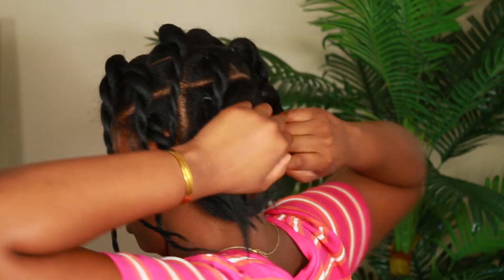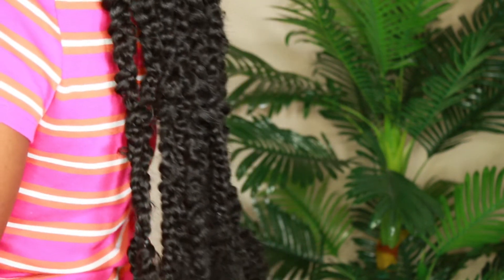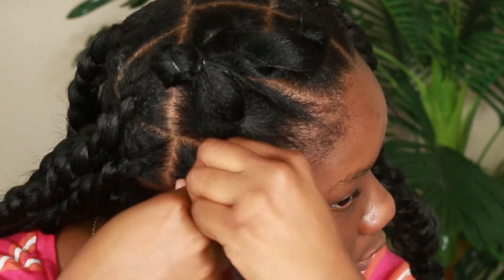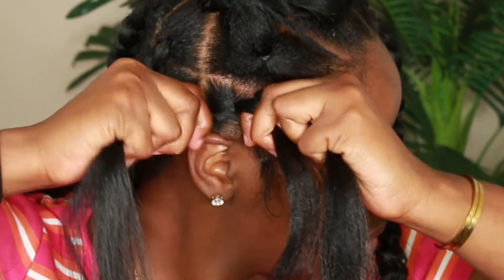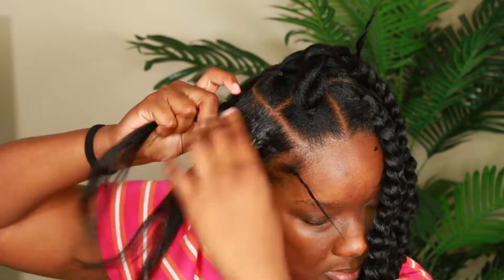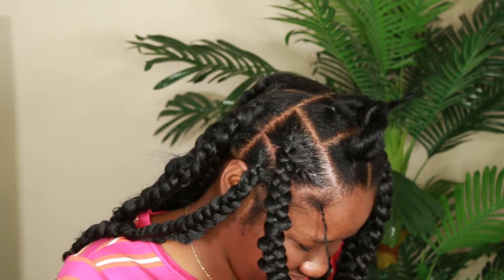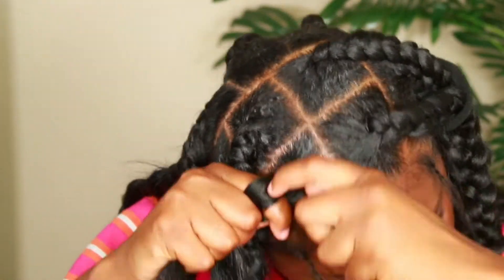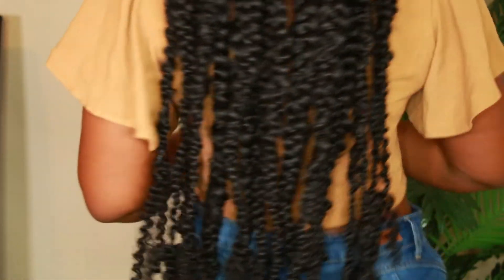KNOTLESS PASSION BRAIDS TUTORIAL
Hey Guys!!! I did these knotless passion braids that's been trending lately. It was super easy to do so you should have no problems doing these knottless passion braids. I really hope you guys like it! Muahhh xoxox

Wooden rack

                                             *FOLLOW ME*
                                               *MUSIC*
Falcons Feat Goldlink- Boo You Know (tiger crush is sliding in your dms at 2am softedit)
                                             *ABOUT ME*
Name: Shanika
Age: 28
From: Trinidad & Tobago
Location:Texas